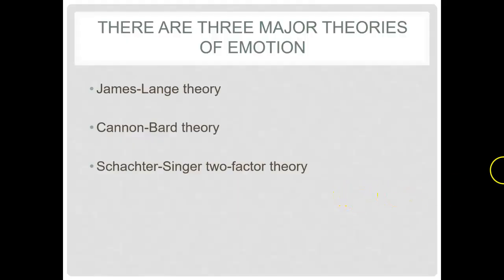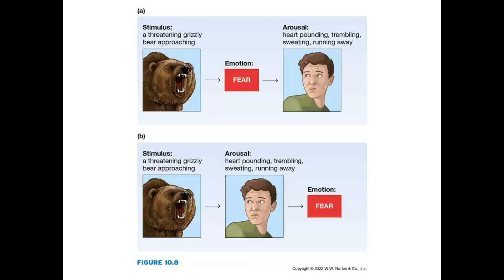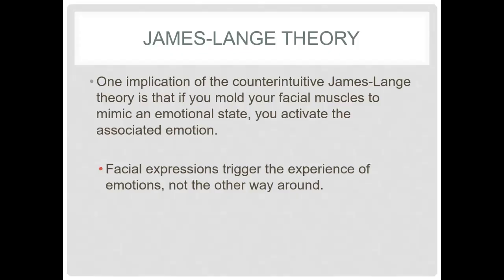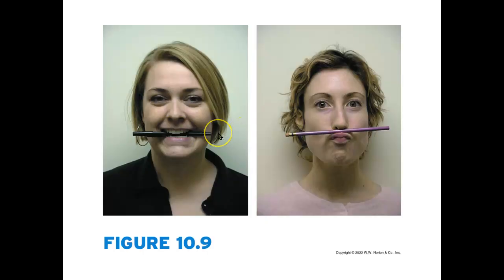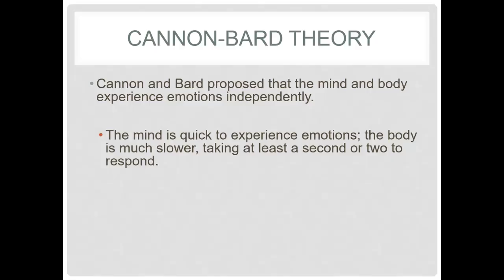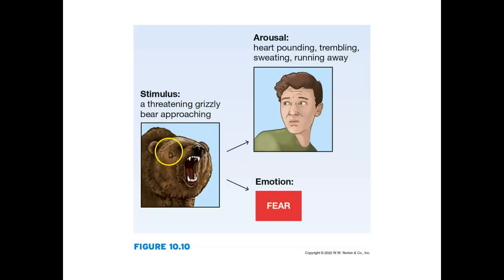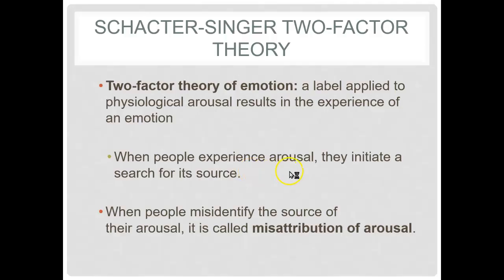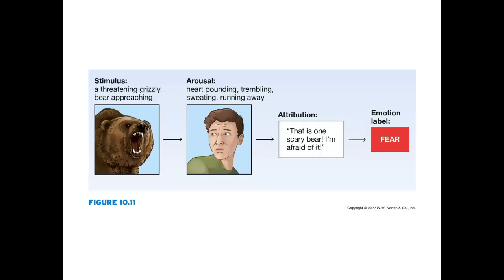Psy 202Z Ch 10.3 Emotion